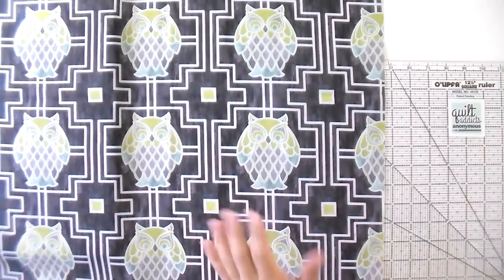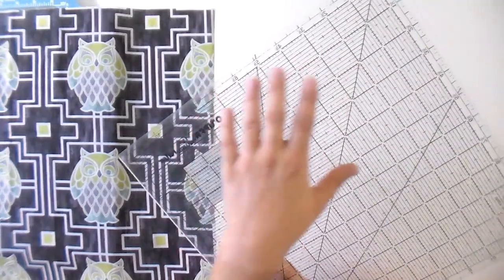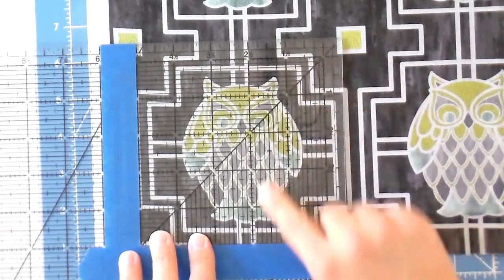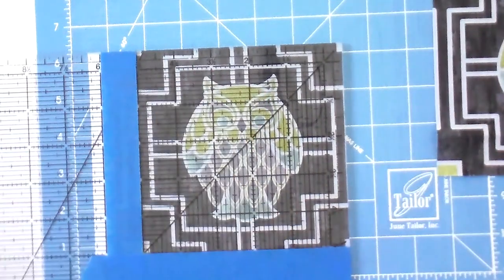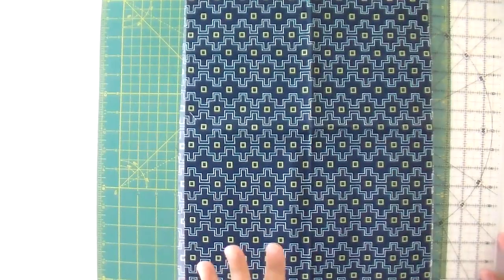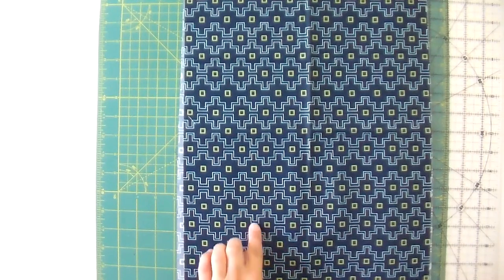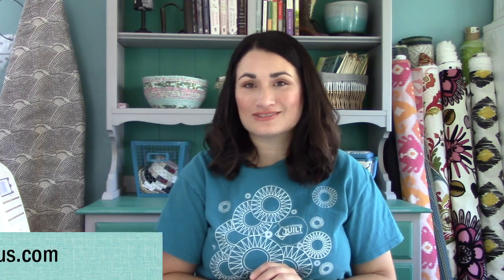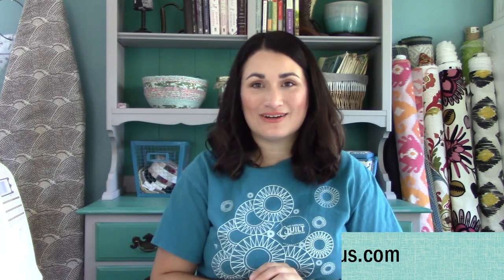Fussy Cutting Tutorial for Squares and Borders!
We've all had that fabric that is just too pretty to cut up. Today's tutorial shows you how to make sure your favorite fabric design motifs are front and center for your quilt blocks and borders.

And since we're celebrating the arrival of the first collection Nocturne with QT Fabrics, we are using the owls and trellis prints to demonstrate. You can check out yardage and kits at this

We're going to cover the process of fussy cutting squares and borders, which is the process of very deliberately cutting your fabric to showcase your favorite motifs or to make sure your border cuts are parallel with the lines on the fabric design. Fussy cutting is a great way to take your quilt designs to the next level which just a little bit of extra effort when you cut.

I show you how to use super easy supplies you probably already have at home to mark off your ruler, to create a window that previews what your design. Then we cover how to get everything lined up just perfectly so you can get your motif centered and finally we cut!